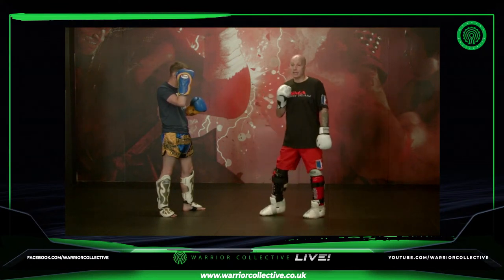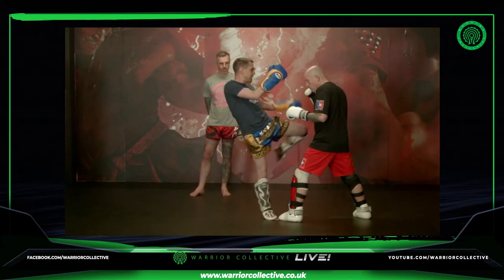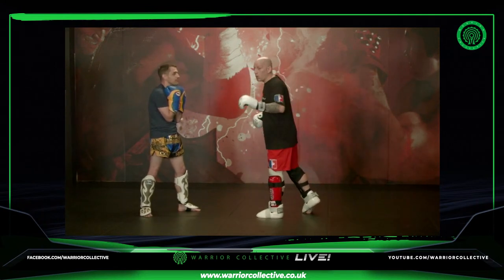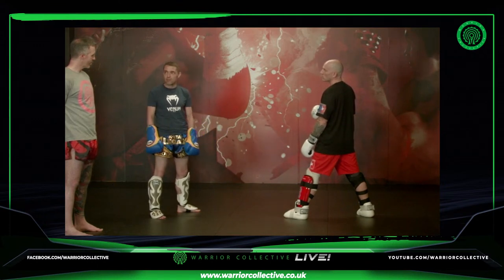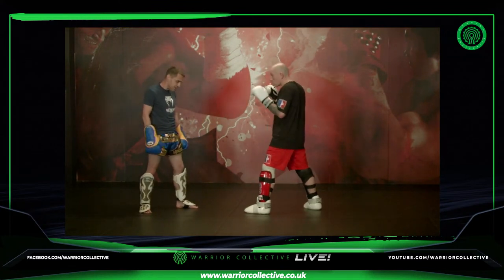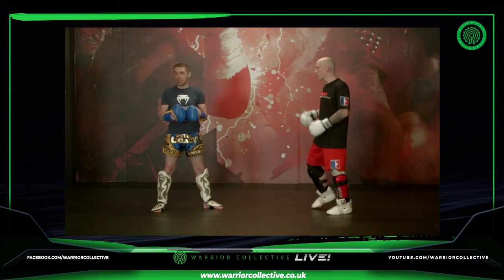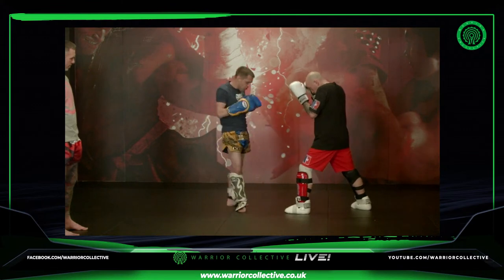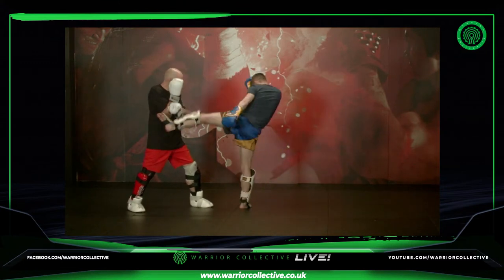LIVE: LIVESTREAM Training and Q&A with Damien Trainor & Jamie Goulding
MUAY THAI VS. KARATE
Join us live this Friday evening with Damien Trainor and Jamie Goulding as they both train and answer your questions live from WCHQ!

Thanks for watching, I hope you enjoyed watching this Muay Thai vs. Karate Livestream please like, share and don't forget to SUBSCRIBE to Warrior Collective for more great videos each week!!

WELCOME TO THE BEST ONLINE MARTIAL ARTS RESOURCE IN THE WORLD

JOIN THE WARRIOR COLLECTIVE COMMUNITY